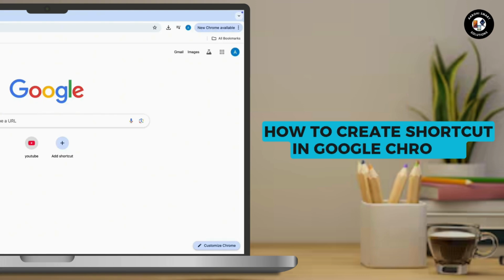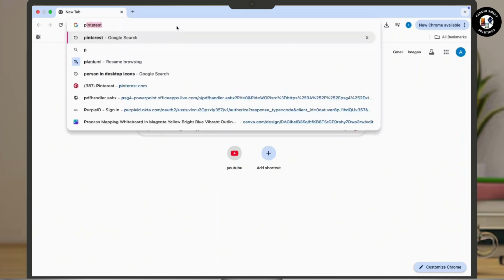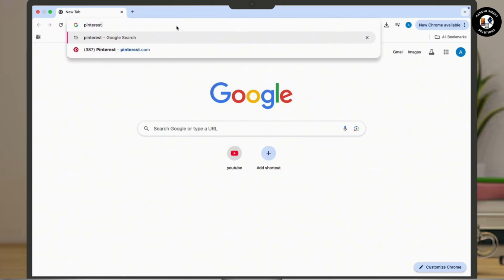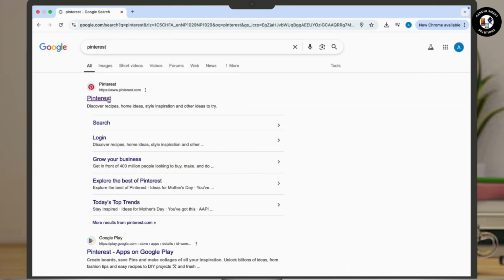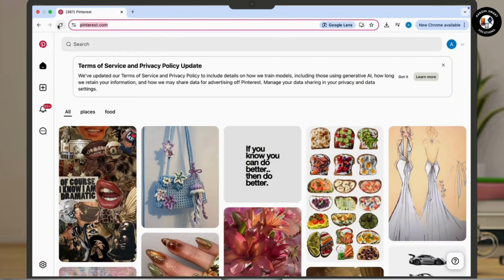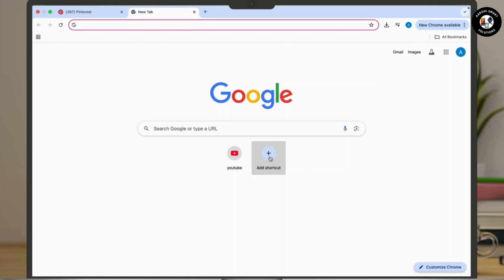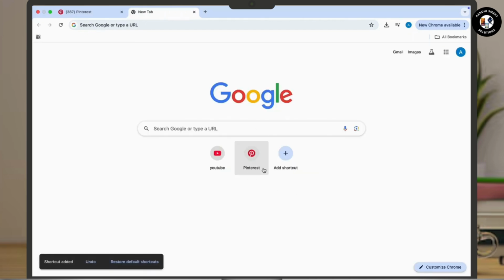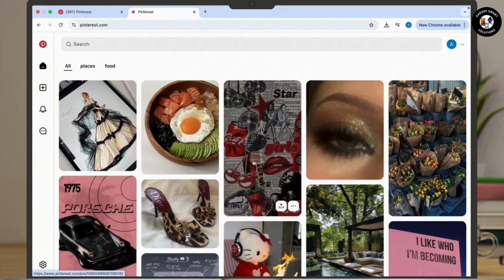How to Create Shortcut in Google Chrome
How to Create Shortcut in Google Chrome (2025)! Want to create a shortcut in Google Chrome to access your favorite websites faster? This video will guide you through the steps on how to create a shortcut in Google Chrome quickly and easily. Whether you're asking, "How do I create a website shortcut in Chrome?" or need help adding Chrome shortcuts to your desktop or taskbar, this tutorial has you covered. Learn the steps to make browsing more efficient with Chrome shortcuts. Watch now to see how you can create a shortcut in Google Chrome today!

Timestamps:

00:00 How to Create Shortcut in Google Chrome
00:10 How Do I Create a Website Shortcut in Chrome?